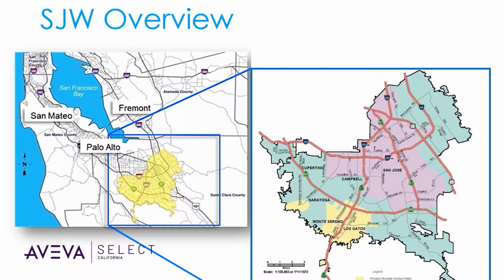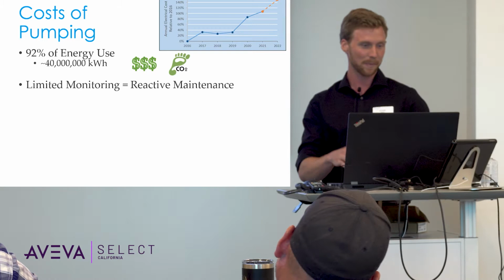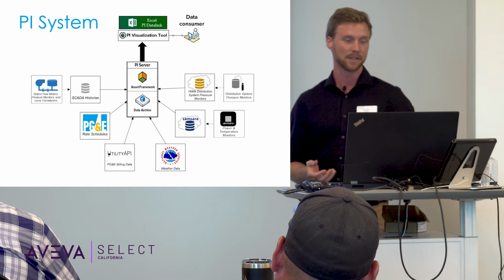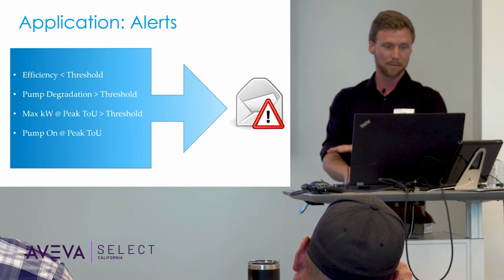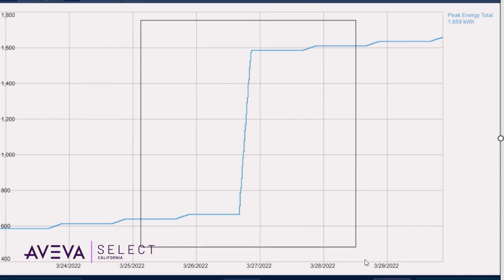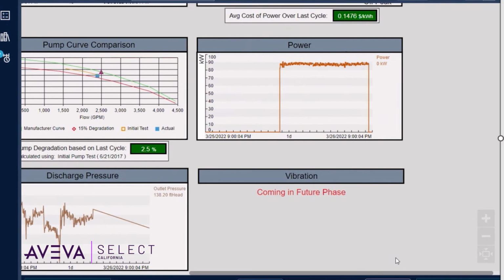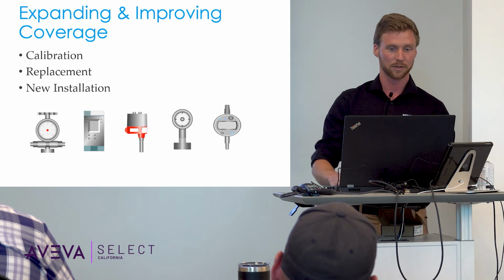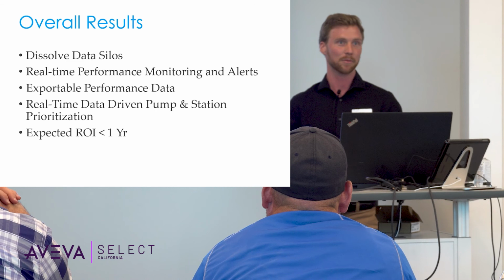San Jose Water and the PI System: A Success Story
Join us as Ethan Smith, a junior engineer at San Jose Water, shares their remarkable success story of using the Aveva PI System to optimize pump operations. San Jose Water Company, a leading private utility, serves a population of one million in the San Jose metropolitan area. Discover how they overcame challenges such as high costs, energy consumption, and reactive maintenance by leveraging real-time analytics, centralized data, and advanced monitoring tools. Learn how the Aveva PI System revolutionized their operations, reduced costs, improved efficiency, and empowered them to make data-driven decisions. Don't miss this inspiring tale of innovation and sustainable water management.